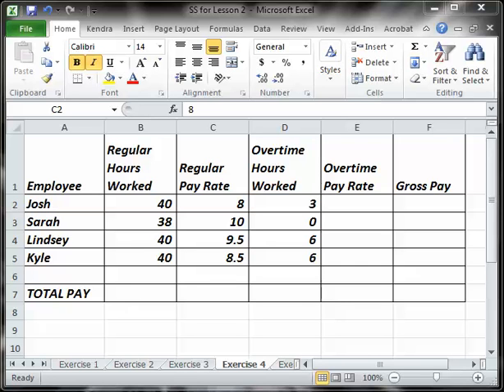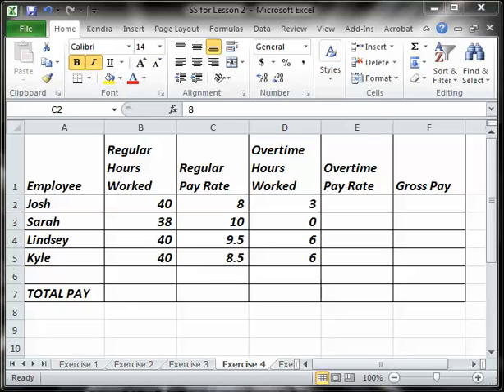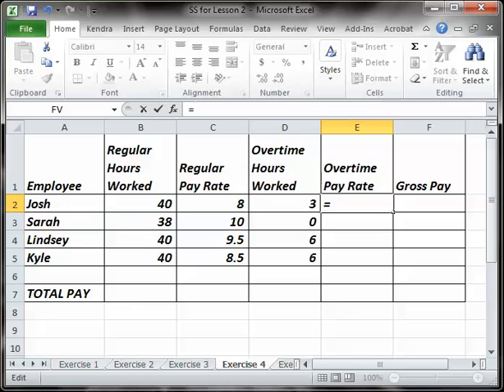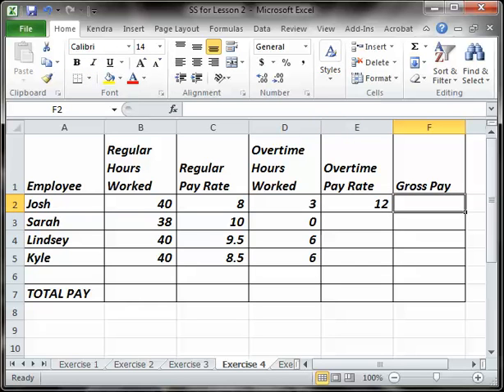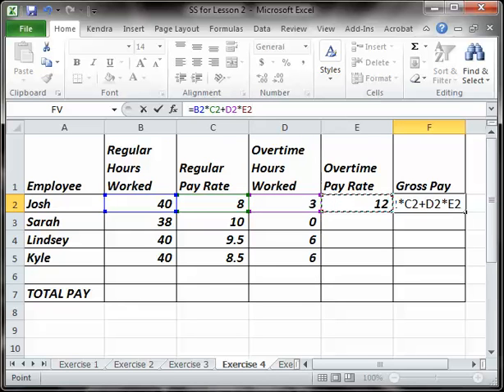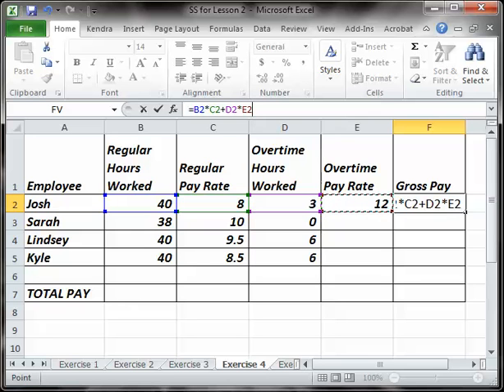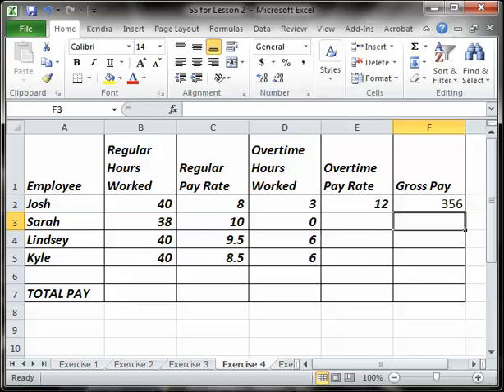L2 Exercise 4